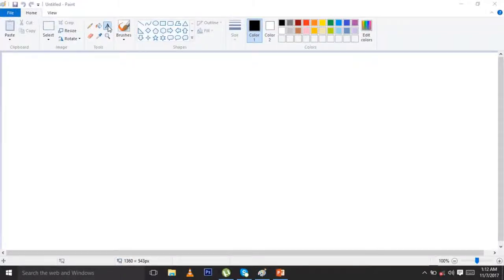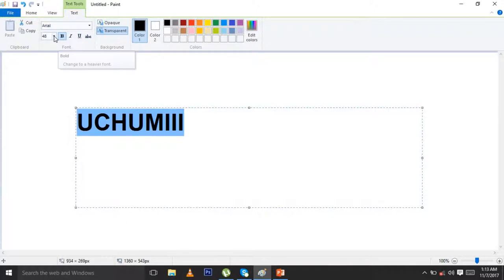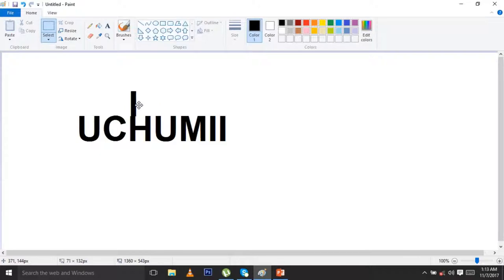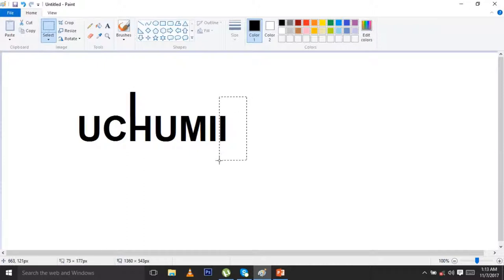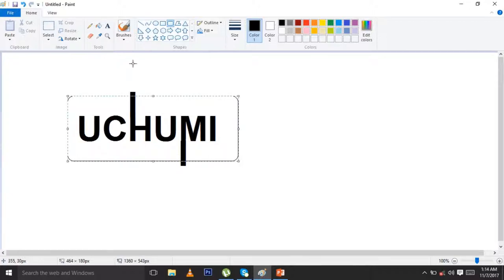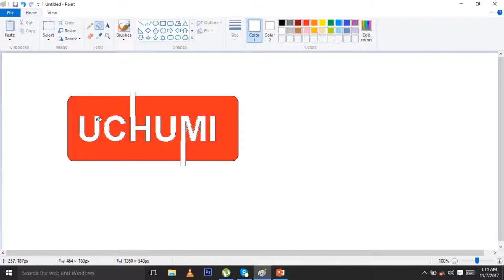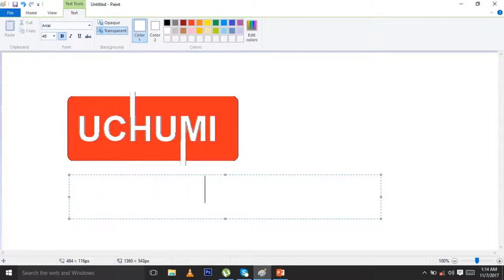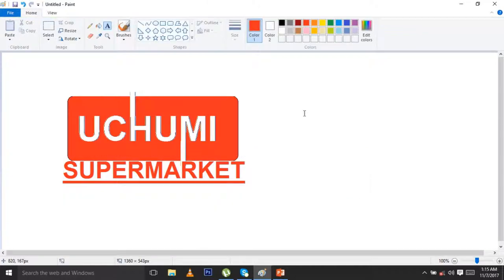UCHUMI LOGO| HOW TO DRAW UCHUMI LOGO SUPERMAKET| SACHEM KENYA TUTORIALS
TO DRAW UCHUMI LOGO SUPERMAKET| SACHEM KENYA TUTORIALS